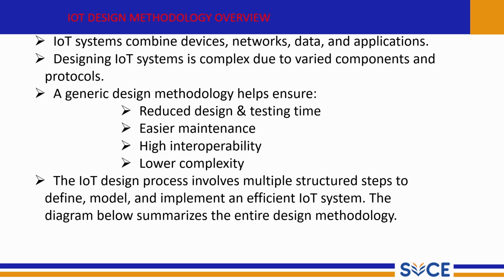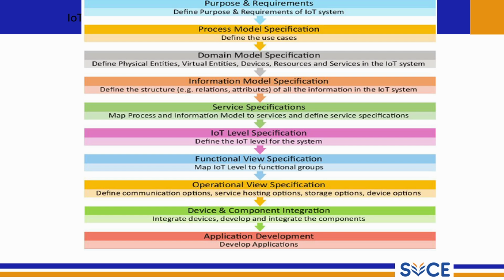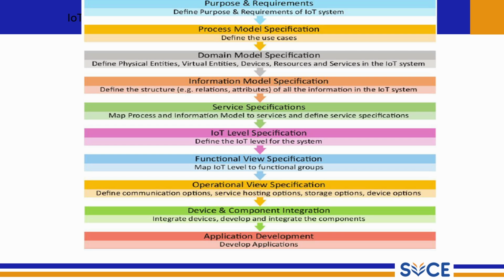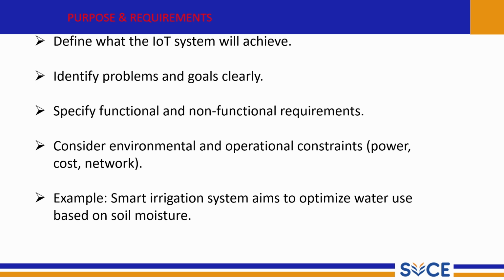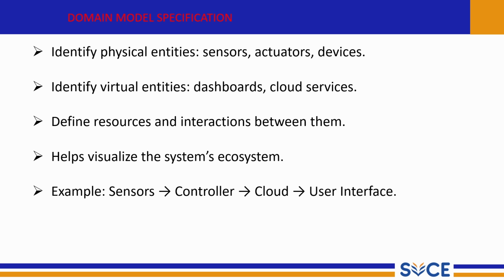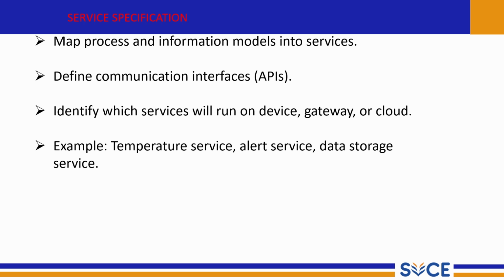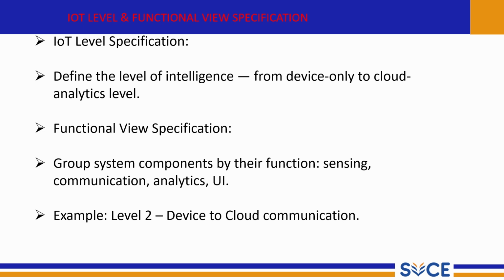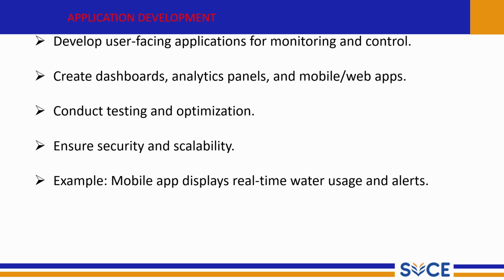MICRO LEARNING IN IOT